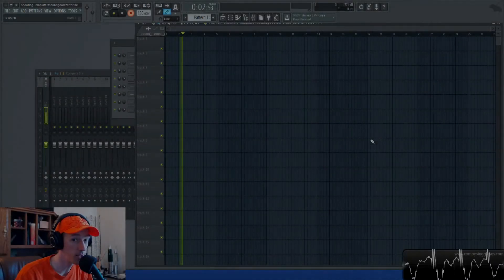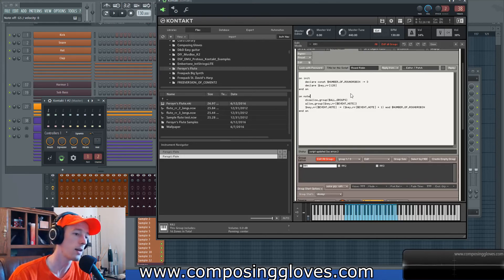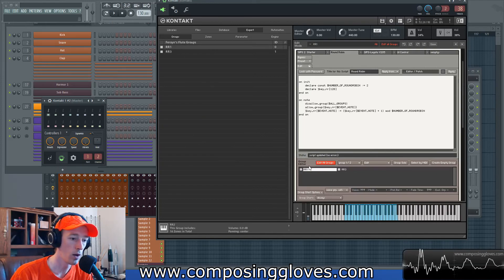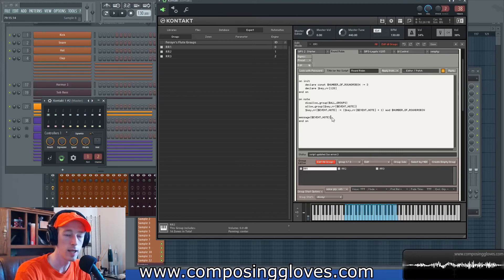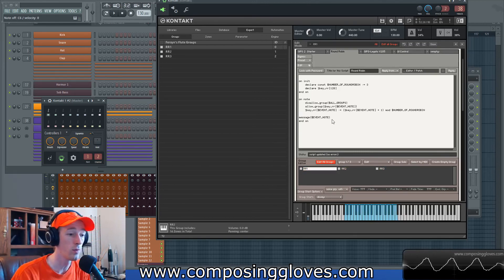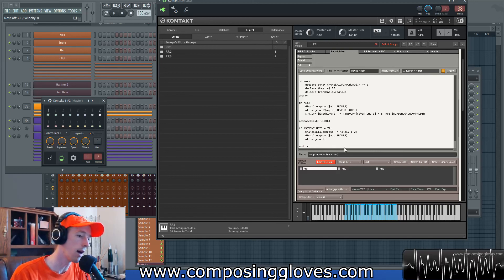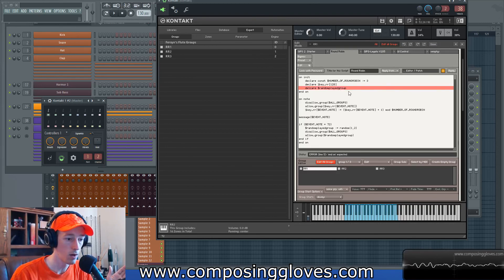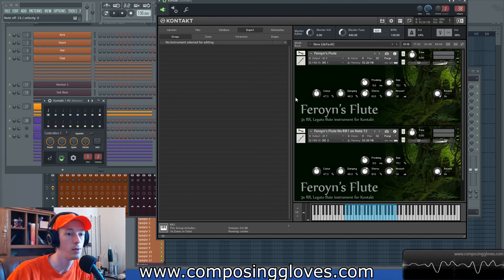How to Control RR with and without Scripting in Kontakt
Have a particular note you don't like, or a Round Robbin that bothers you? I explain how to tell Kontakt to ignore that note, via no scripting and also including a couple basic scripting options. I describe it so you don't need to know scripting to do this.